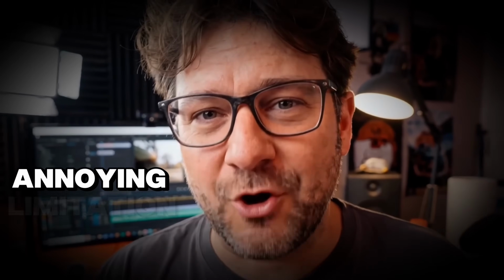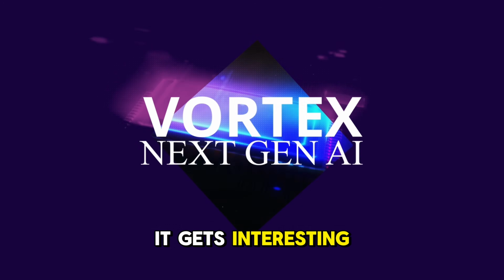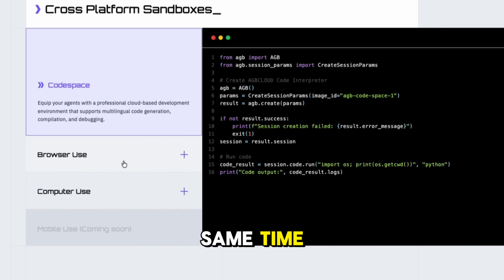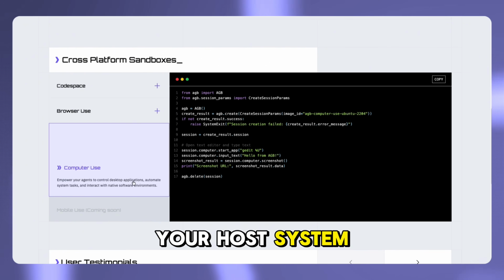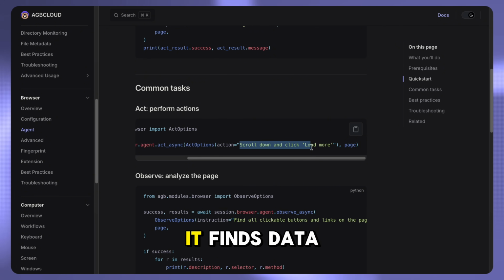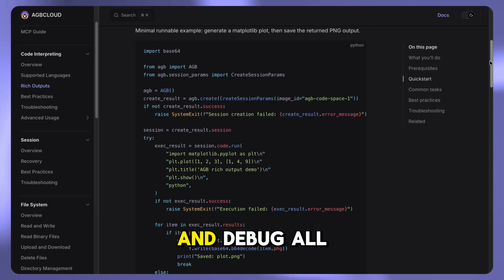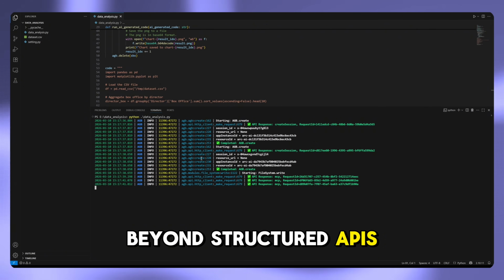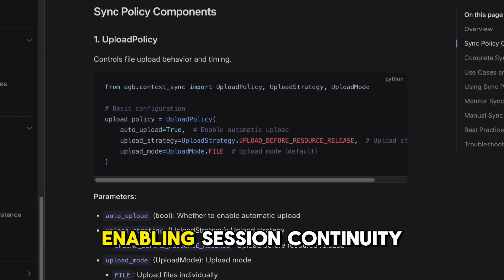Unlock the Full Potential of AI with AGBCLOUD's Code Space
Are you tired of AI tools that are all talk but no action? Meet AGBCLOUD, a revolutionary platform that gives AI agents a real "body" in the cloud. Gone are the days of AI being trapped in a chat box, unable to perform real-world tasks. With AGBCLOUD, your AI can operate as a real user, using a full computer, browser, and code environment within a secure sandbox. Imagine an AI that can browse the web, manipulate files, and even run command lines without putting your system at risk. Whether you're a developer or tech enthusiast, AGBCLOUD opens up a world of possibilities, transforming your AI from a passive generator into an active problem solver. Experience firsthand how this innovative tool can enhance tasks such as data research, automation, and more, all while maintaining top-notch security.

AI BROS Channel is a part of BlockChainWorld VORTEX 5,000.000 MASSIVE Crypto COMMUNITY 💎 ALL ABOUT CRYPTO, TOKENS, AI, TAP GAMES, MEME COINS, PLAY AND EARN, DEFI, P2E, NFT, METAVERSES, BITCOIN FORECASTS! We're diving into the coolest next-gen tech in the AI and Crypto space, from brand-new AI Tools to must-have apps, Play-to-Earn Games, NFTs, DEFI, Wallets, Tokens, and everything blockchain and web3 related.

💪 AI Crypto Bros- 1.2 Million Subs

- AI tools, Tokens, Meme coins, exchanges, GameFI, DEFI, crypto & AI new tools and trends!